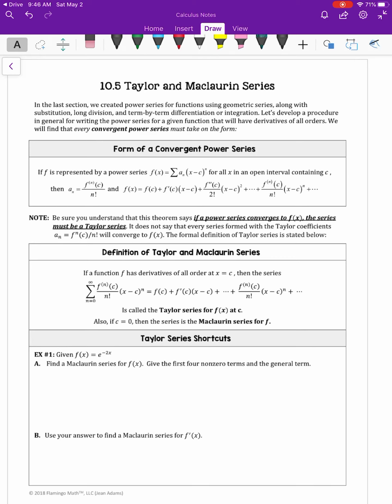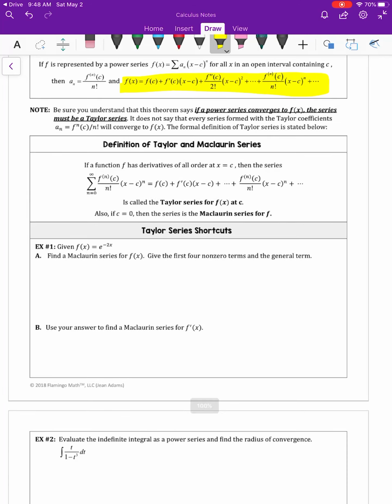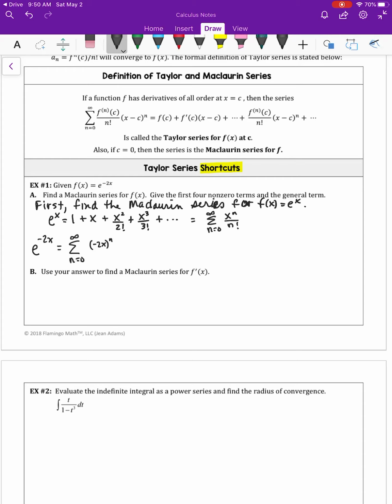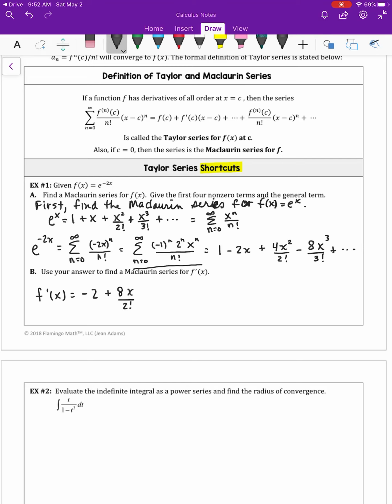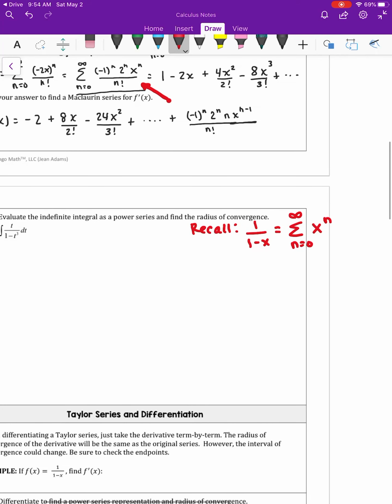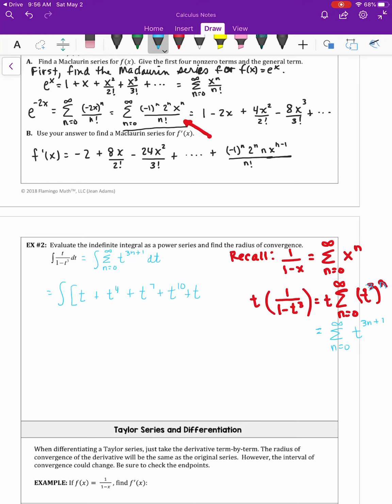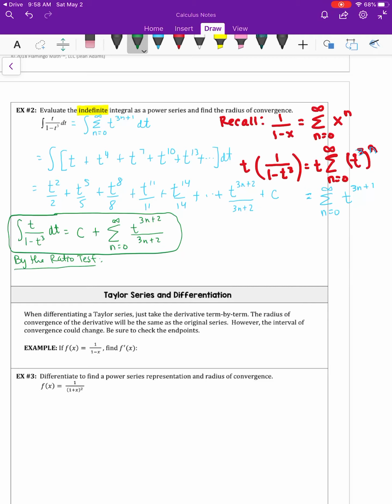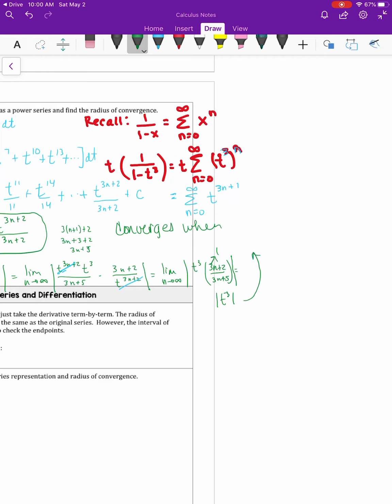Unit 10, Lesson 5: Taylor and Maclaurin Series, Part 1